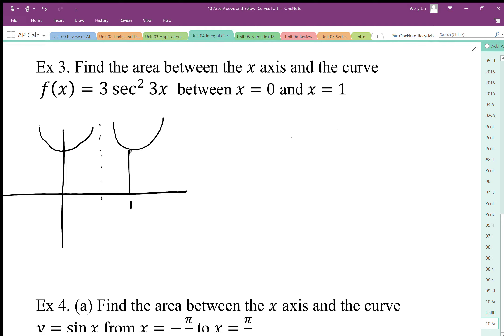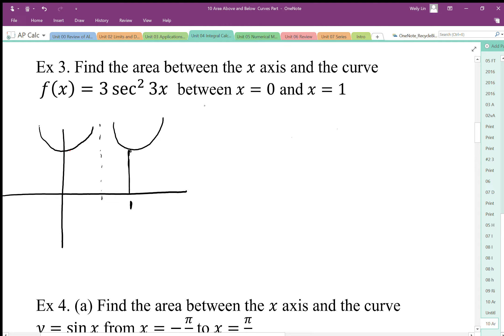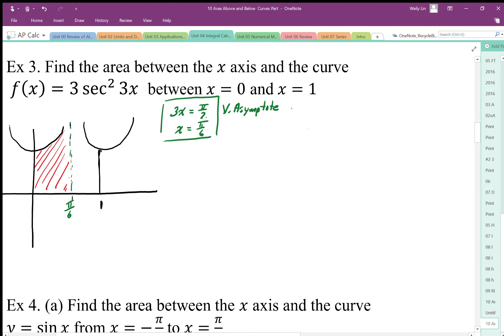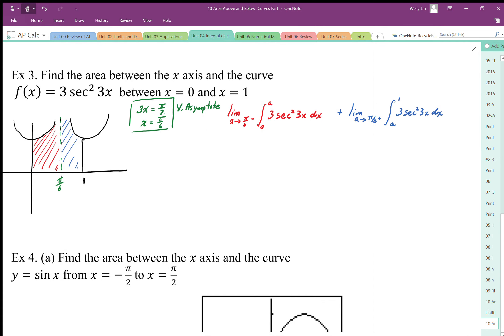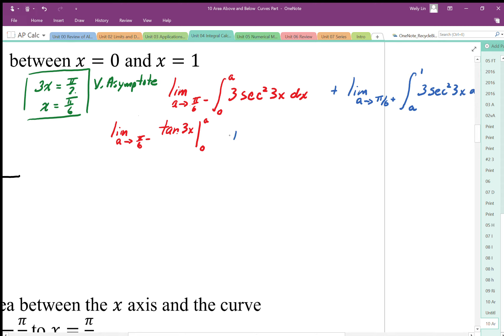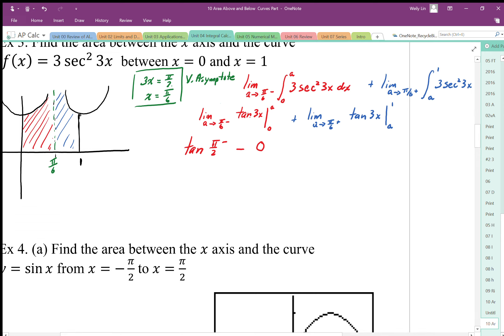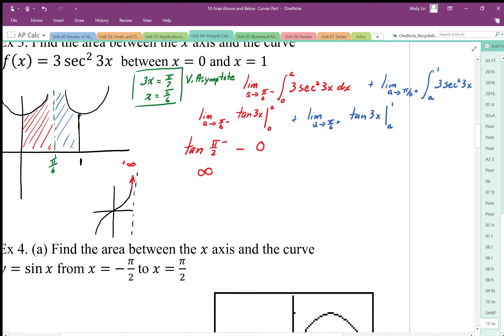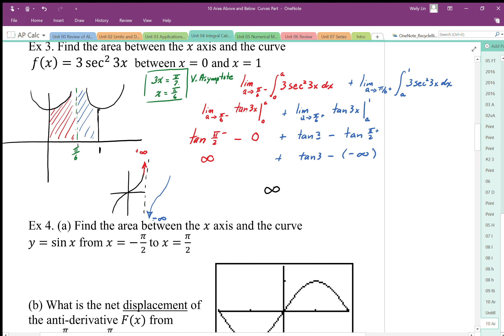10 Area Above and Below Curves Part2